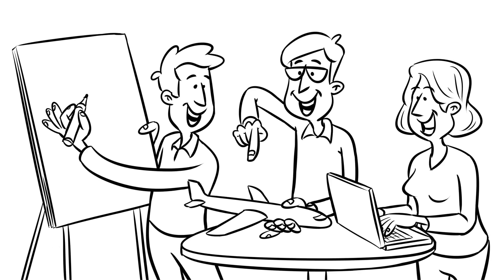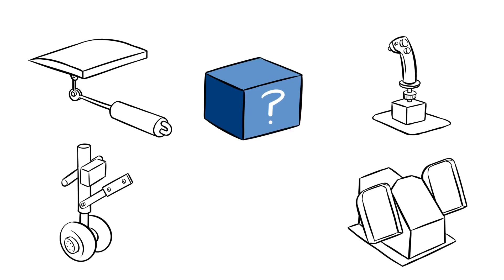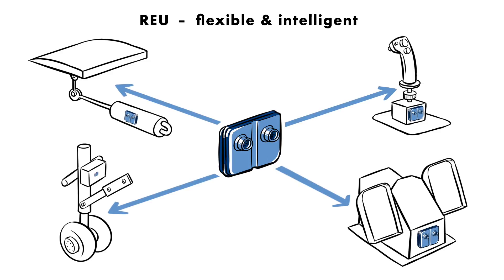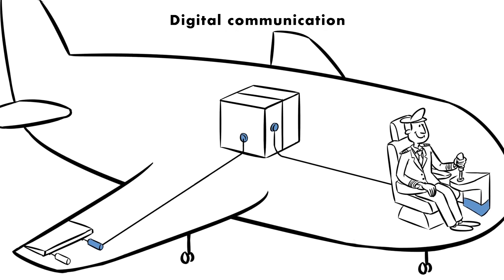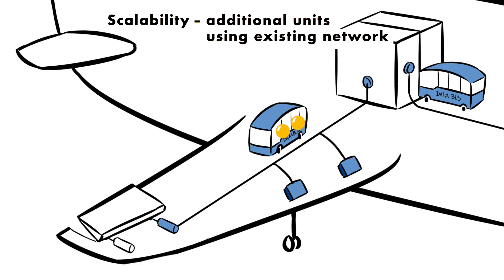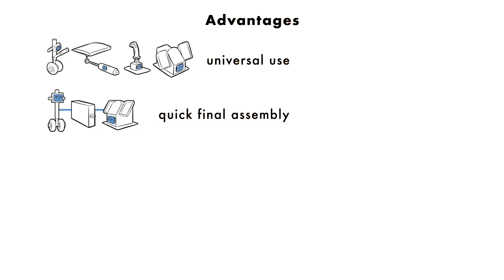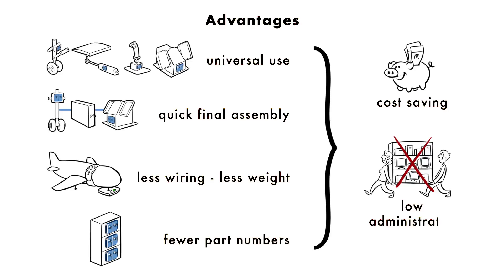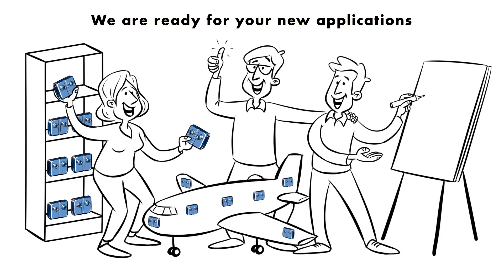Liebherr - An Extremely Versatile Control Unit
Less weight, faster final assembly, more flexibility: The ingenious concept of the Remote Electronic Unit developed by Liebherr-Aerospace offers plenty of advantages, thanks to digitization.